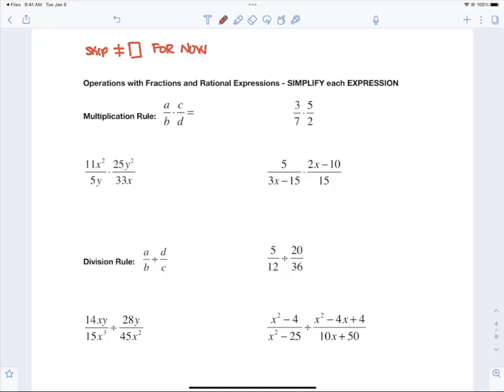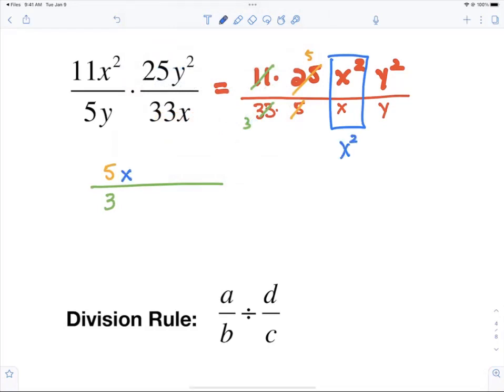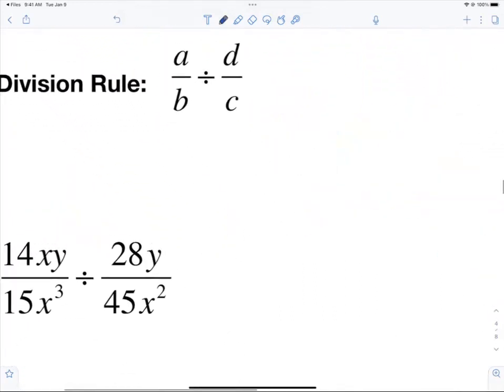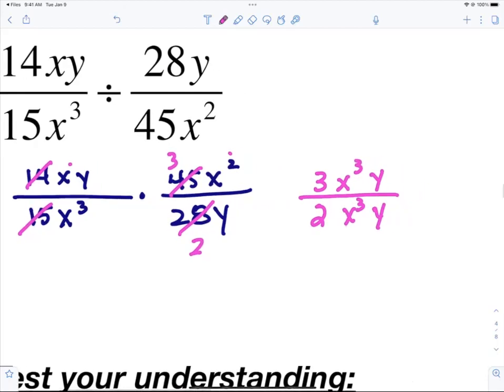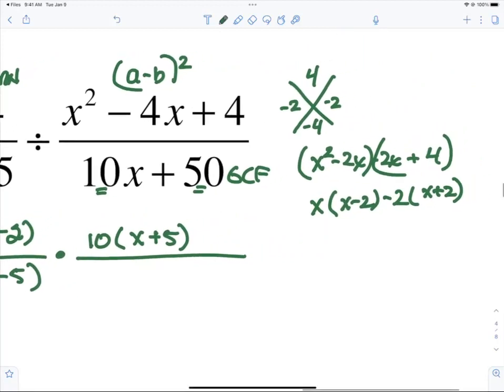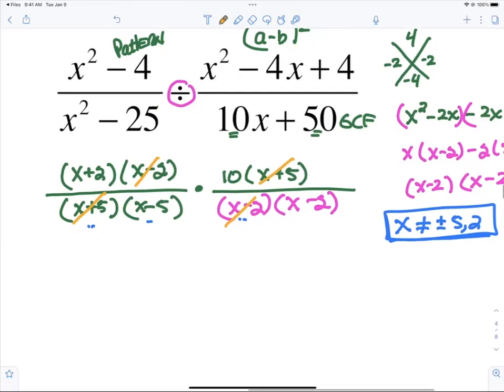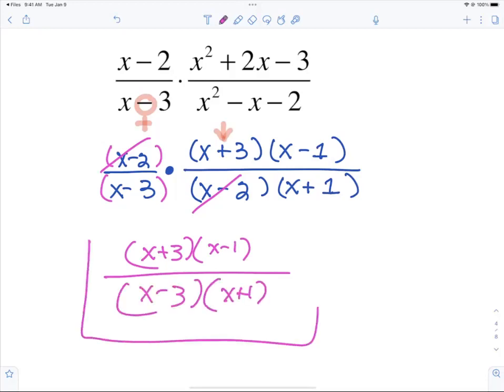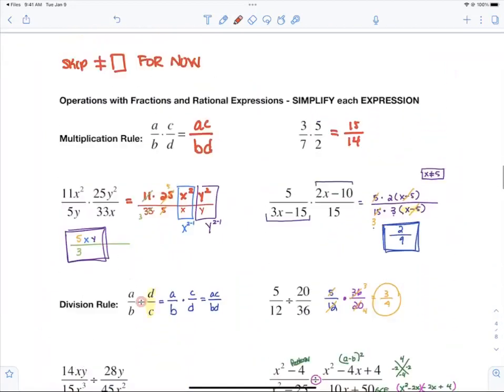7A Mult Divide